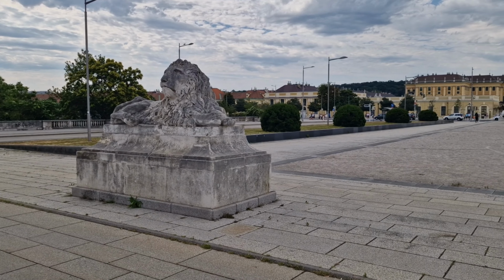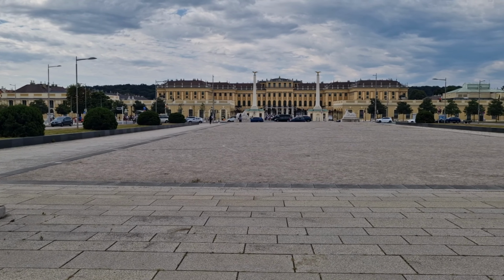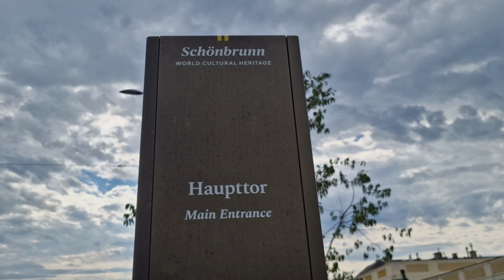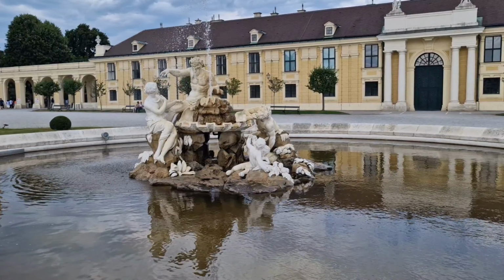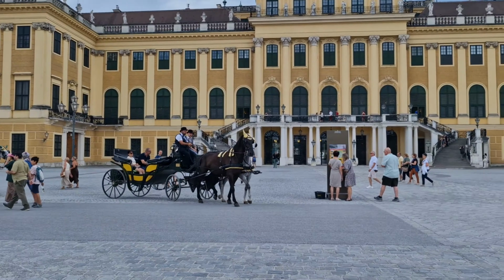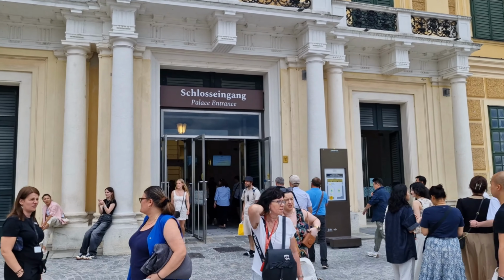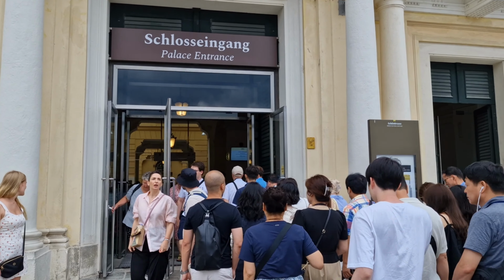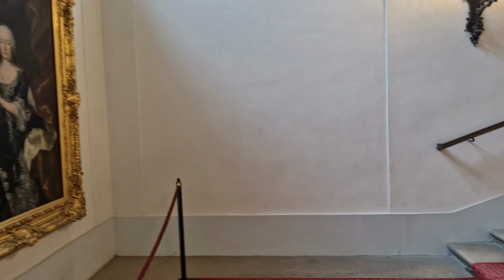Stunning Schönbrunn Palace - Vienna, Austria | Beauty of the World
Starting our Europe tour in summer 2024, today we are visiting the beautiful Schönbrunn Palace in Vienna, Austria. The Palace was the main summer residence of the Habsburg rulers, located in Hietzing, the 13th district of Vienna. This 1,441-room Baroque palace is one of the most important architectural, cultural, and historic monuments in the country. The history of the palace and its vast gardens spans over 300 years, reflecting the changing tastes, interests, and aspirations of successive Habsburg monarchs. So, let's enjoy the stunning architecture and the landscape of Schönbrunn Palace.